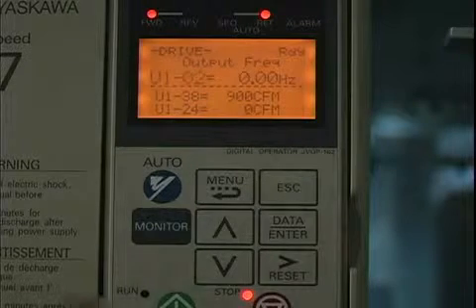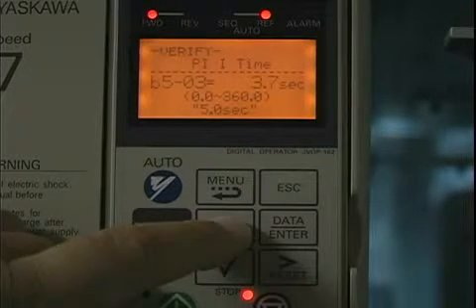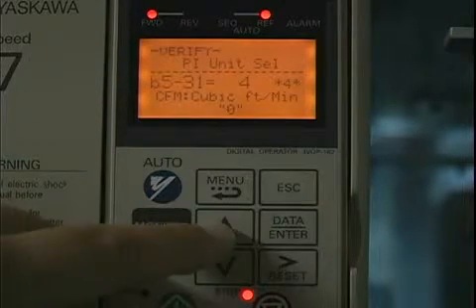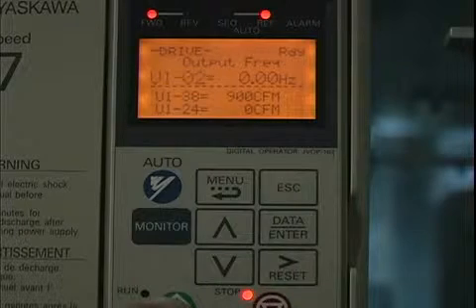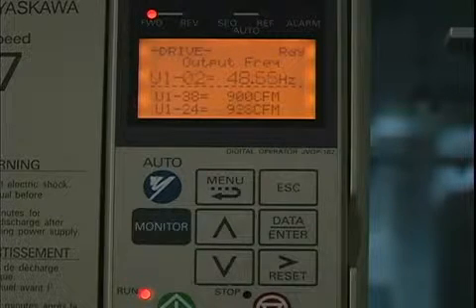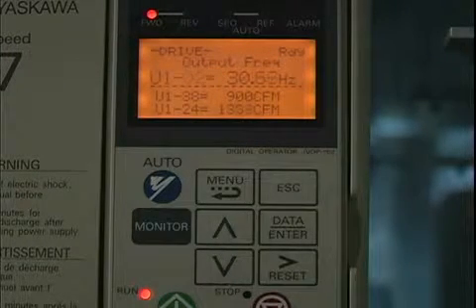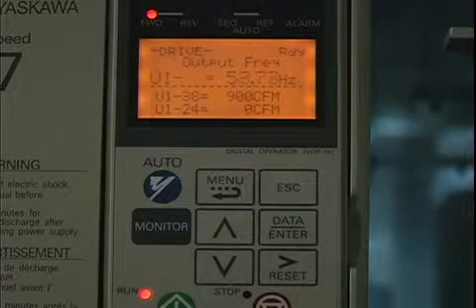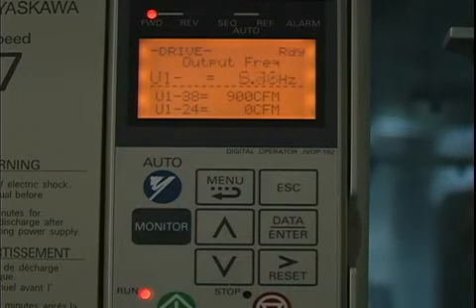Yaskawa VFD PI Sleep Demonstration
Video demonstration of the automatic sleeping function of Yaskawa Electric's VFDs.  When running in PID regulation, if the output drops too low, the Drive will stop, or sleep, until the PI regulation forces the output back above the sleep level